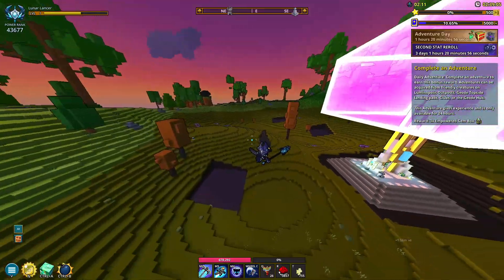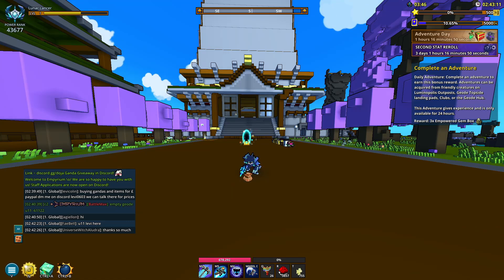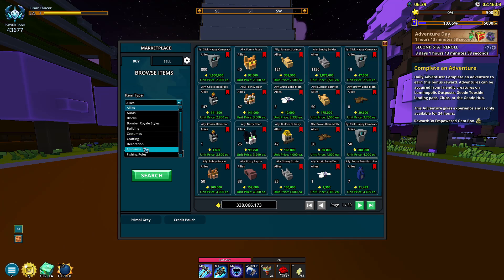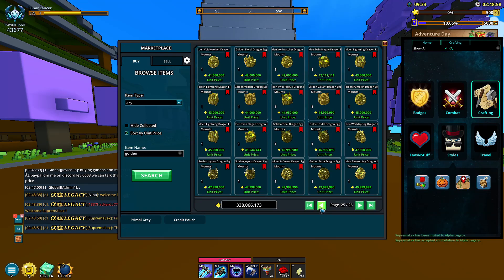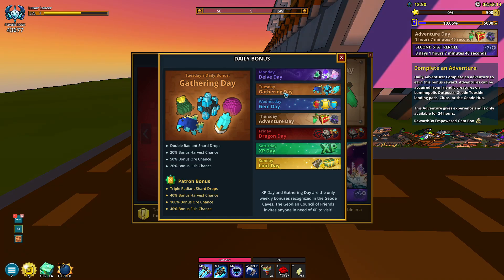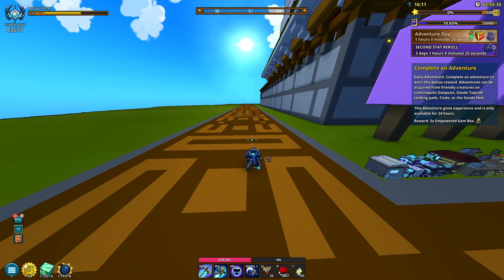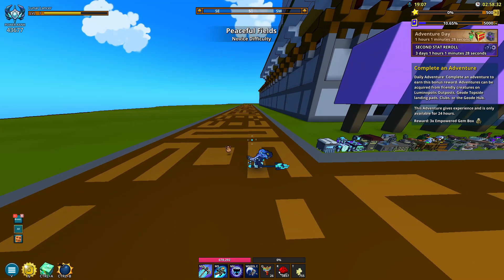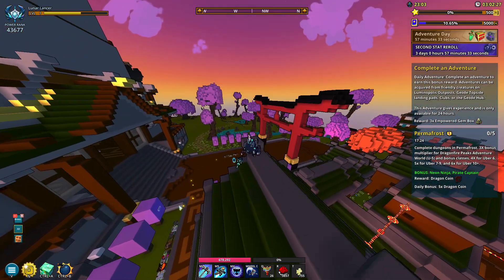What To Spend Your Flux On For Trove | Other Updates And Cool Stuff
You have a lot of options on what you can use your flux on. There isn't always a right answer but you'll have to pick what you want to accomplish and stick to that. If you're trying to farm power rank then focus on the materials you'll need for your gear and resources for gem dust. If you want to get mastery, do the advice I mentioned in the video of buying the low priced items. Always set a limit to your flux so you don't go broke. Sometimes you will go broke but you will always make progress with the game which is what you want to do. Let me know if you have any questions, suggestions, and what you think of my potential idea towards the end of the video:D